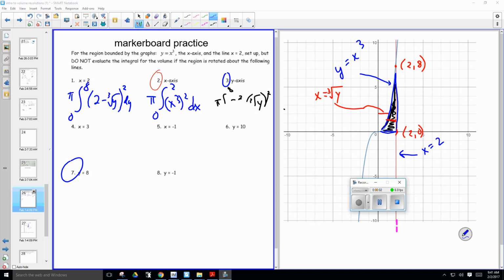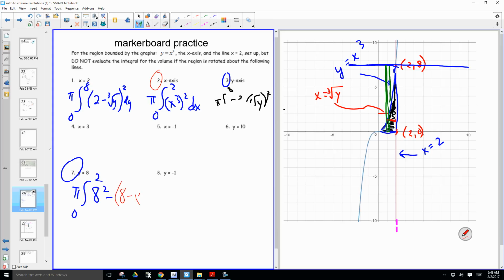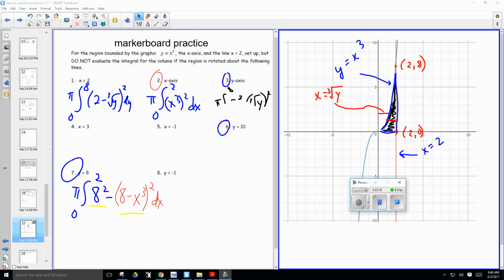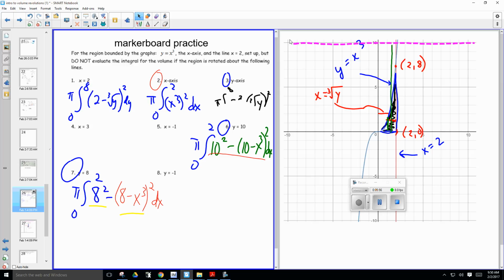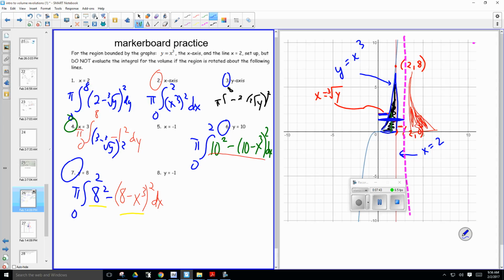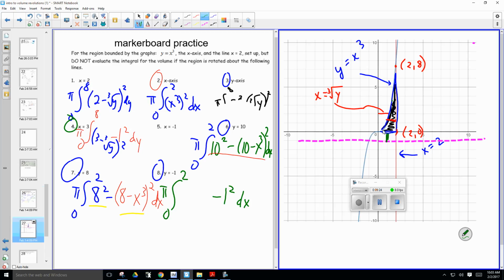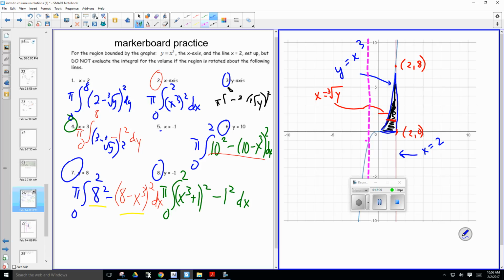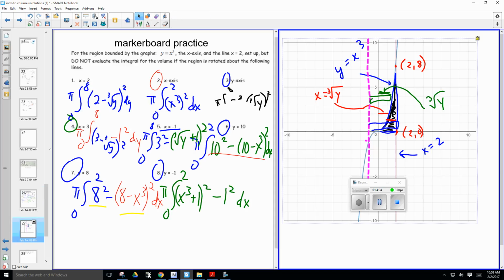Volume using disk and washer in-class practice day 2